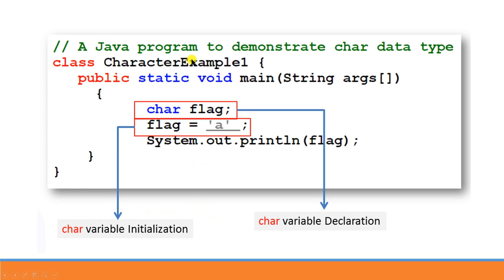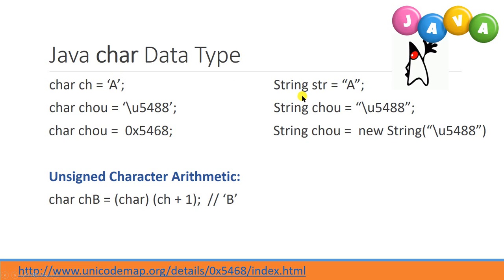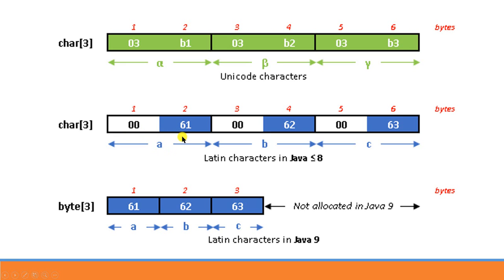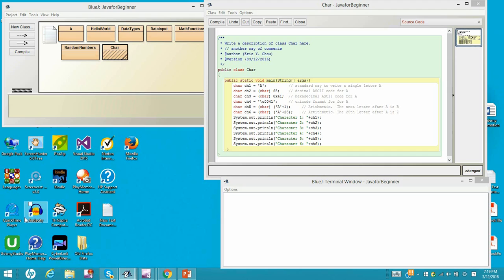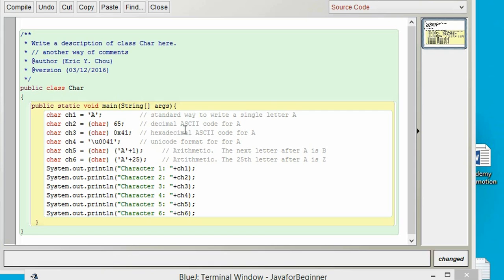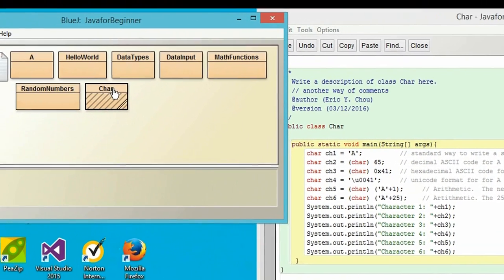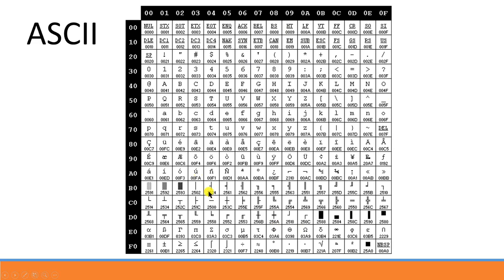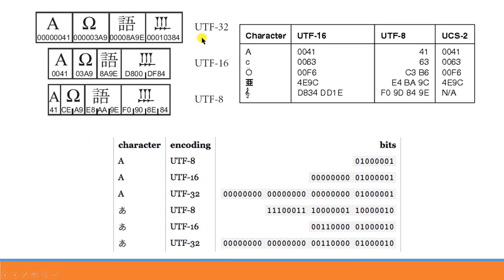Character Data Type (char) and ASCII (Unicode)